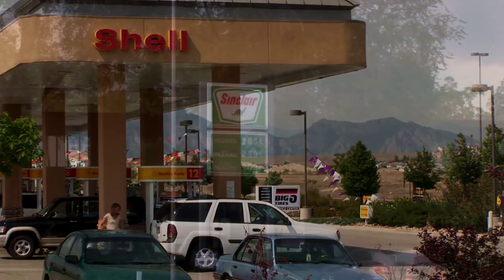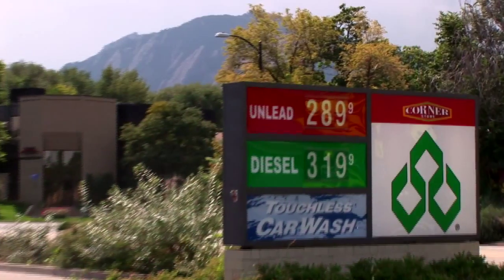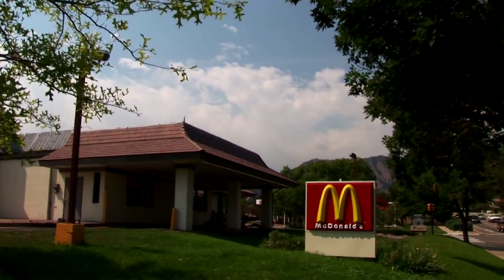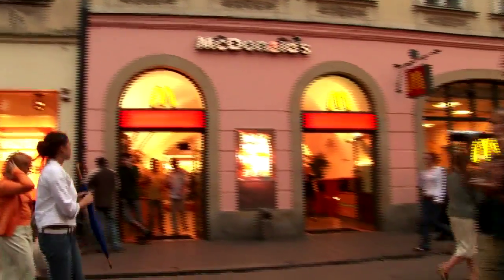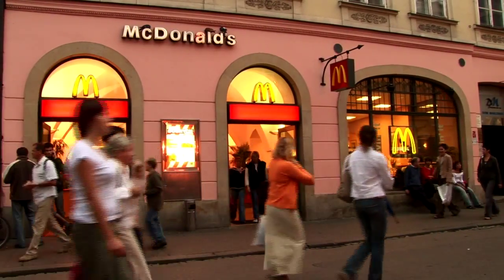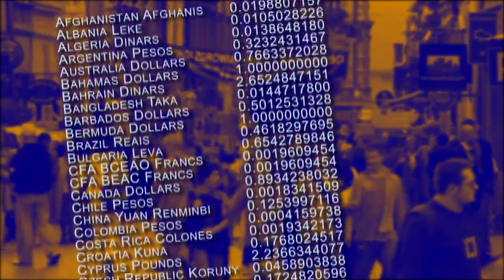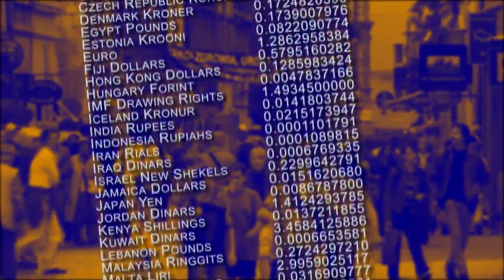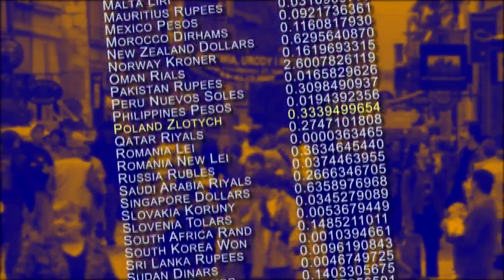OCR Lesson Nine: Understanding the Balance of Payments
A balance of payments deficit has possible implications for a country’s exchange rate. In this film we use the idea of a “Big Mac Index” to consider this link.